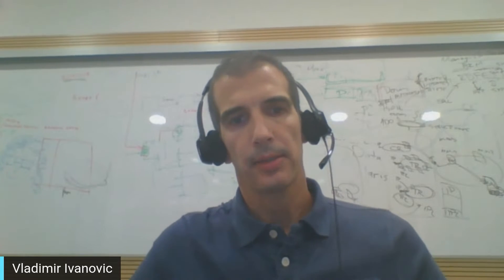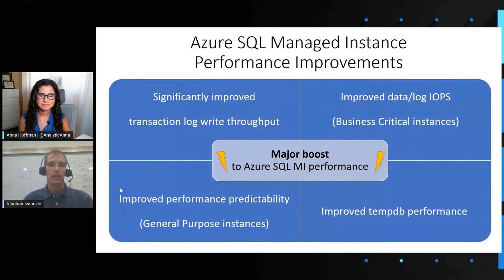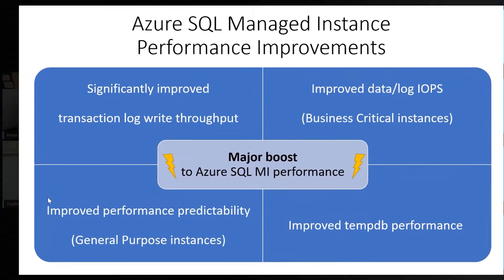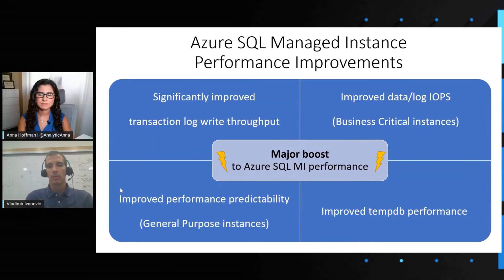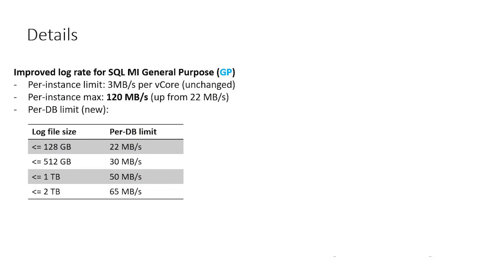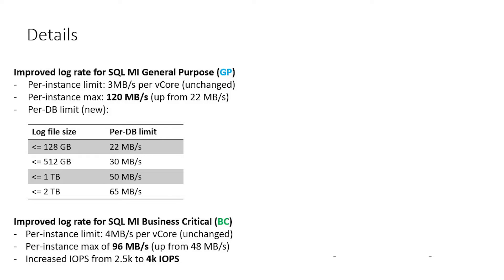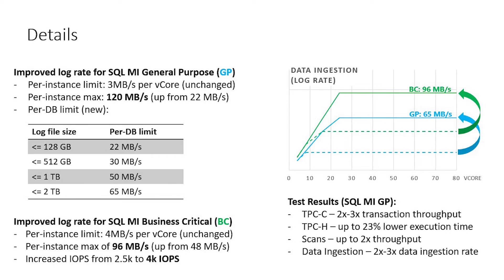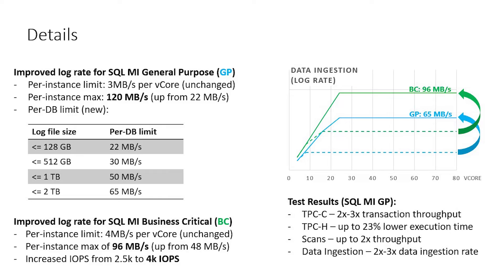Announcing Major Performance Improvements for Azure SQL Managed Instance | Data Exposed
In this episode of Data Exposed with Vladimir Ivanovic, he announces a set of major performance improvements for Azure SQL Managed Instances, which enable customers to migrate their more performance-hungry database workloads to Azure SQL Managed Instance. These improvements are automatically enabled for all existing and future Azure SQL Managed Instances at no extra charge, making Azure SQL Managed Instance the best fully-managed database platform for mission-critical workloads.

0:00 Introduction
0:58 Azure SQL Managed Instance Performance Improvements
1:45 Improved log rate for SQL MI General Purpose
2:40 Improved log rate for SQL MI Business Critical
3:55 Pricing
4:30 Opportunities
5:22 Improvements are available now!